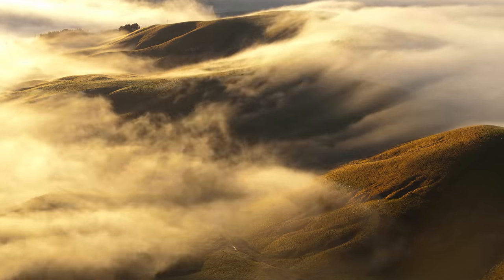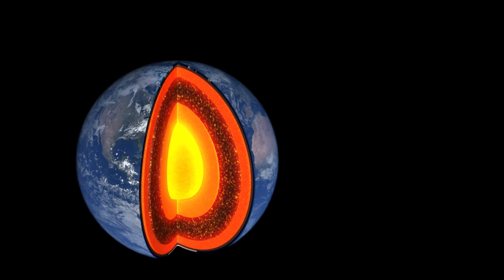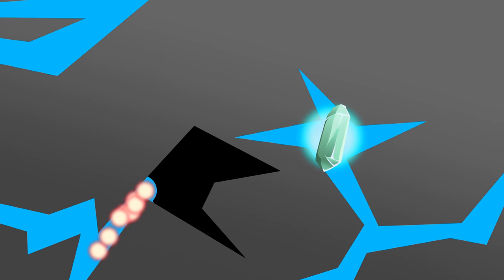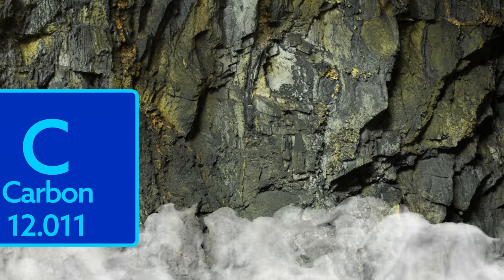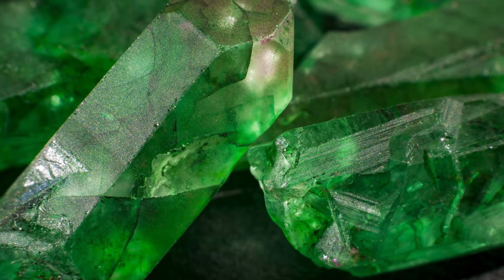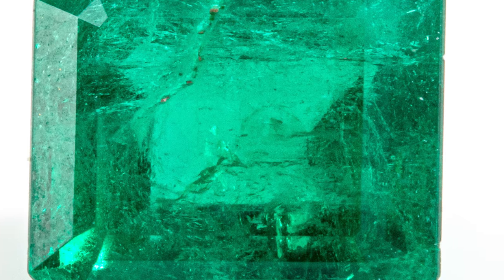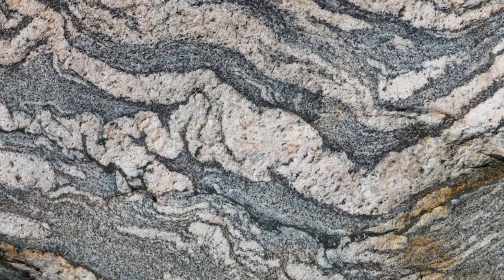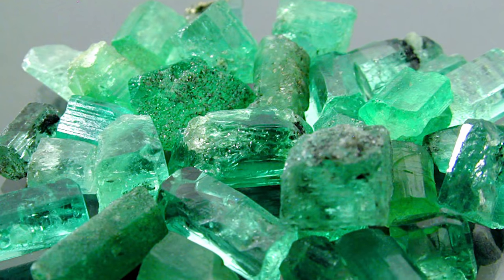How Emeralds Form | 3 Unique Ways!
On today's episode, geologist/gemologist Elizabeth digs deep into the origins of emeralds. Find out what makes Colombian emeralds natural wonders. Learn how elements and processes in different parts of the world result in distinctly colored stones. And maybe even discover a gem locale in your own backyard that is a rare source of these cherished green gemstones.

1:21 - Colombian Emeralds
3:37 - Zambian Emeralds & More
5:20 - USA Emeralds

Gemstones.com is one of the leading experts on gemstones and is the best source on YouTube for all things gem related. Featuring gem history, the science behind the stones, gemstones in pop culture, and much more, you too can become a gemology expert by immersing yourself in our channel. Our expert, Elizabeth has a degree in Geology and Environmental Studies, as well as an FGA from the Gemmological Association of Great Britain.